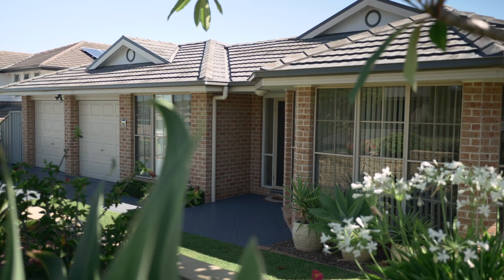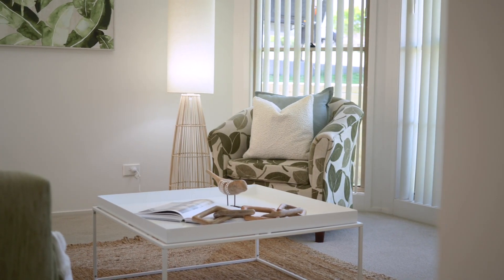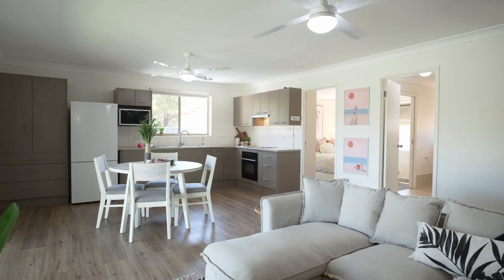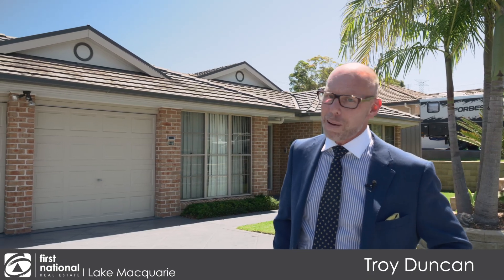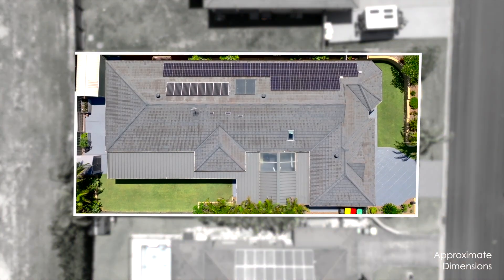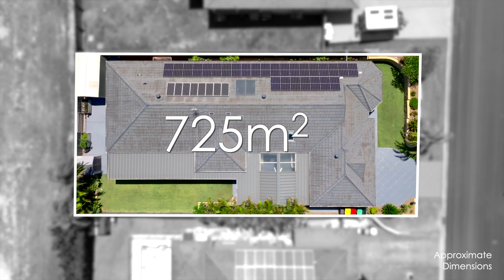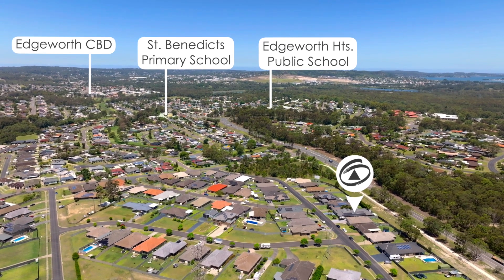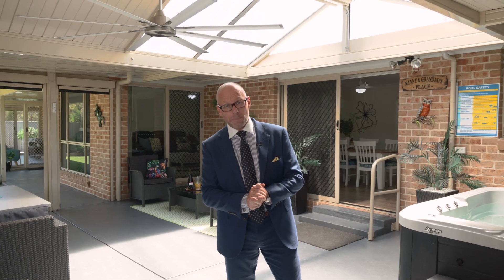27 Cleveland Street, Cameron Park - For Sale - Troy Duncan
A FAMILY HAVEN

Built in 2011 by Allworth Homes, this brick and tile beauty was designed for family living. With a granny flat style design at the rear of the home, this would be the perfect self-contained guest retreat, spacious home office or room for family to live with you whilst having your own individual space.  We look forward to meeting you 27 Cleveland Street Cameron Park.

Featuring:
- Welcoming street presence is commanded by the manicured gardens and lawns at the front of the home
- With attention to detail and being meticulously cared for, you are in for a treat when you enter this beauty
- Through the wide entry way, you are greeted with a light filled formal living and dining space
- Heading through the home, next is the open kitchen and dining space perfect for family time
- Electric equipped kitchen with stainless steel oven, rangehood and dishwasher, a double door pantry, breakfast bar and a huge amount of bench space with breakfast bar
- A family room / informal living space is just off the dining perfect for family movie nights
- The children’s wing off the dining features 2 bedrooms both with built in’s and ceiling fan
- These bedrooms share the family bathroom with corner shower, separate bathtub and vanity
- Continuing through the hallway, you will find the master bedroom with walk in robe and ensuite
- Bedroom 4 is opposite the master and could be used as a study or home office if desired
- Sliding glass doors open to the large covered entertaining space with lighting and large fan
- The guest/rear living space at the rear can be closed off from the main home for privacy
- With an open design, the rear living features a tidy kitchen space with plenty of cupboards & electric cooking
- Light & airy bedroom with private ensuite with corner shower, vanity and storage cupboard
- A sunroom/QLD room opens off the living space providing the perfect space to relax and enjoy the winter sun
- Tidy grassed yard with a concrete section at the back with 2 garden sheds for lawn maintenance storage
- The drive through double garage with workshop area includes internal access into the front hallway
- Above ground spa is included and is the perfect way to relax in the comfort of your own home
- Fully fenced yard on an approx 648sqm block with an 18m frontage and 38m deep

Extra features include:
- Ducted air conditioning, ceiling fans and windows throughout the home provide year round climate control
- Sky light in kitchen/dining with electric cover
- Separate laundry with storage is next to the main family bathroom
- Neutral colour palette throughout the home
- Concrete pathway connects the main home and rear living externally
- Concreted pad at the rear of the block houses the garden sheds
- Spa compliance expires 2026
- Potential rental return $850 per week
- Water rates approx. $191 per quarter
- Land Rates approx. $295 per quarter
- Furnish or restyle the home to see what it could look like via the button at the bottom of the Virtual/3D Tour

First National Real Estate Lake Macquarie are your local experts for the Lake Macquarie and Newcastle area, we proudly market this home and are always looking for more homes to sell.